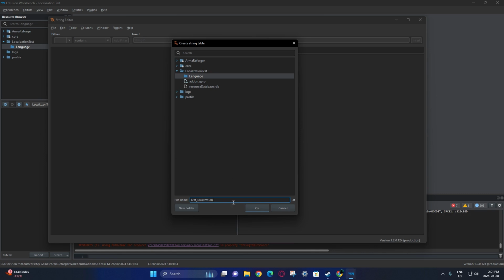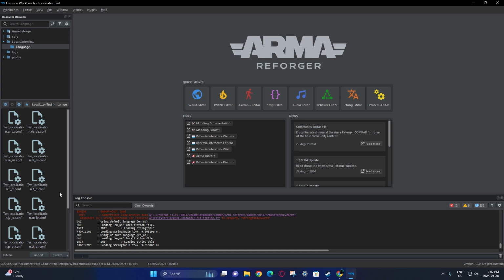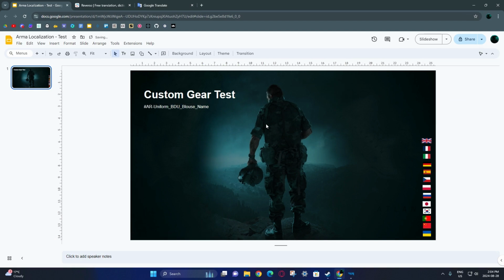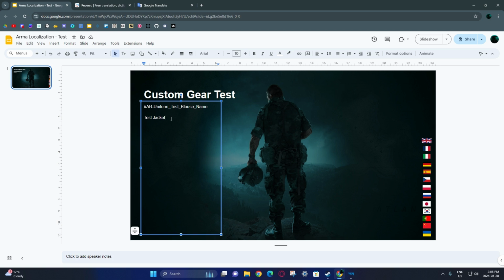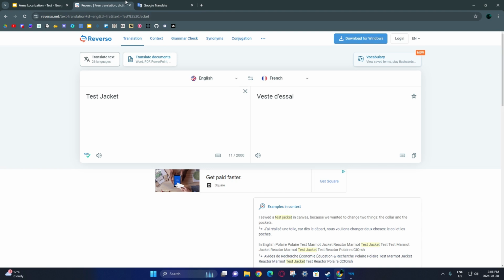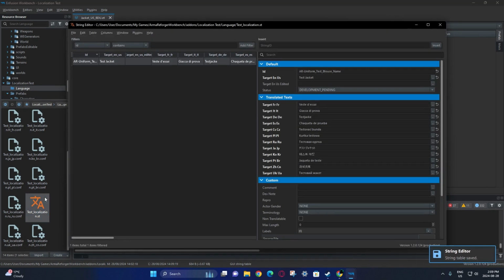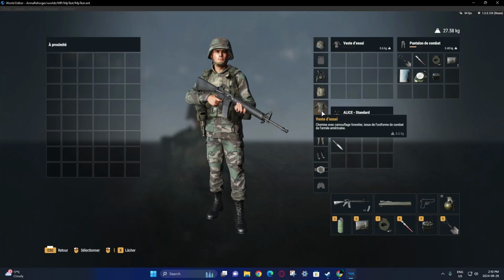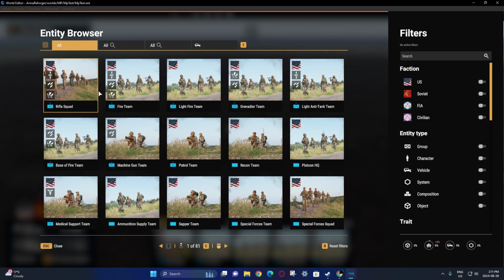Arma Reforger Modding Tutorial: Localization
A quick tutorial video on the basics of creating localized text for your Arma Reforger mod.

Chapters:
0:00 Introduction
0:10 How to set up string table
0:57 Adding custom string table into the game
01:27 Localized text example
04:43 Adding text to string table
06:10 End result
06:40 Important notes